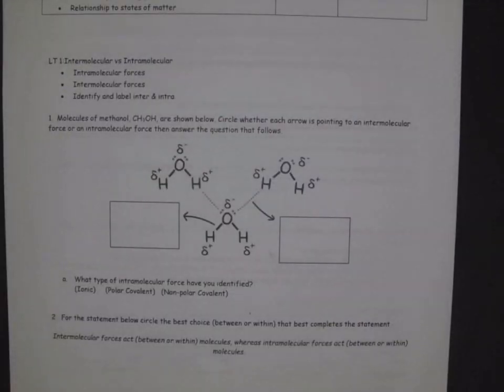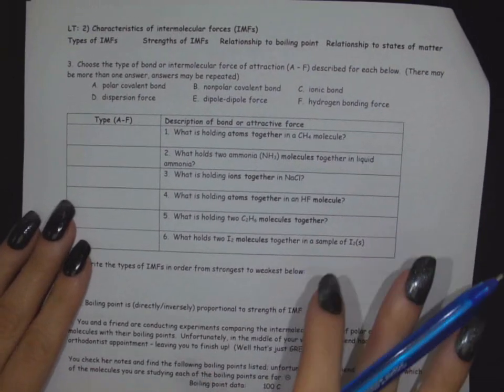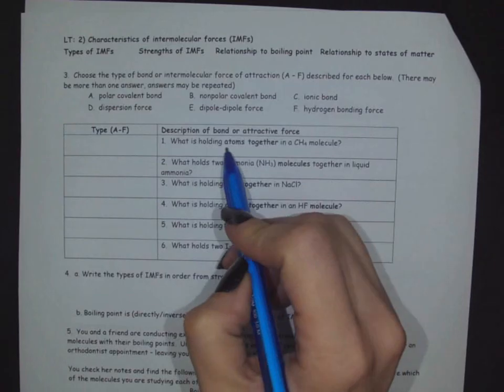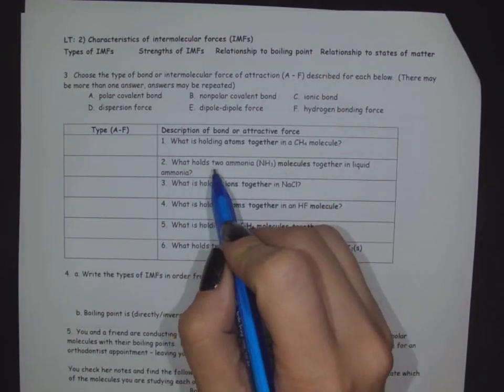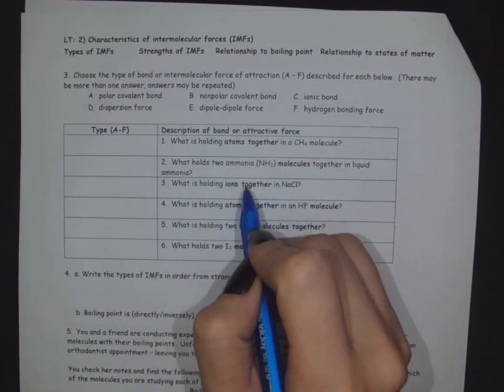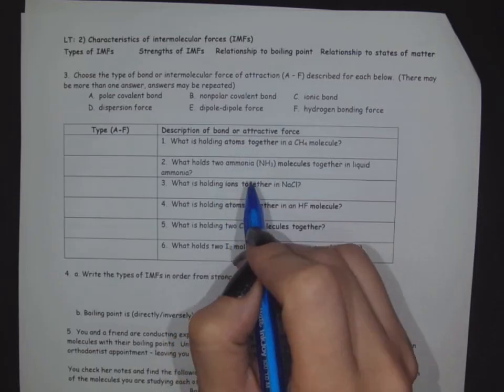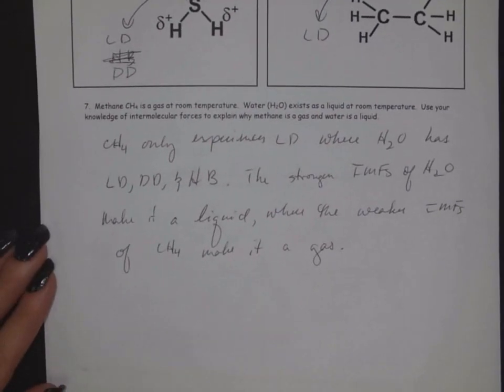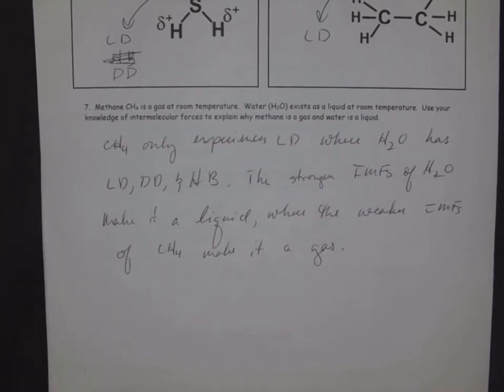Unit 7 Review